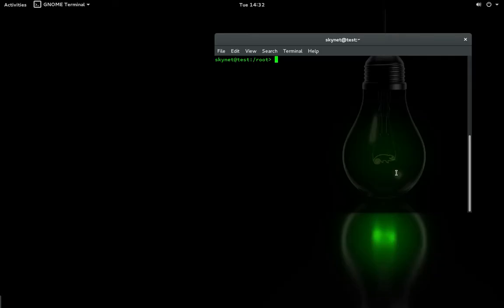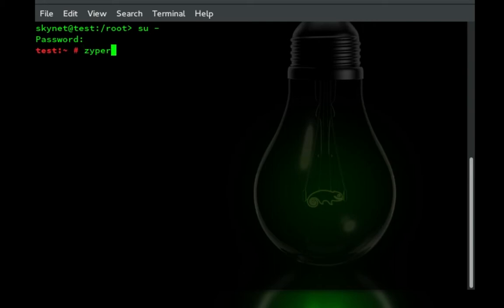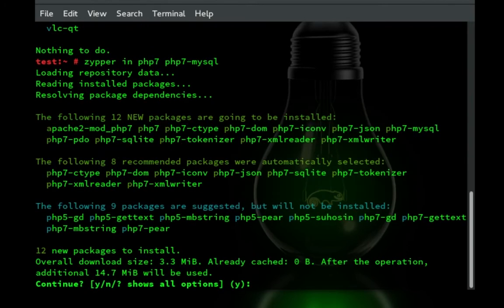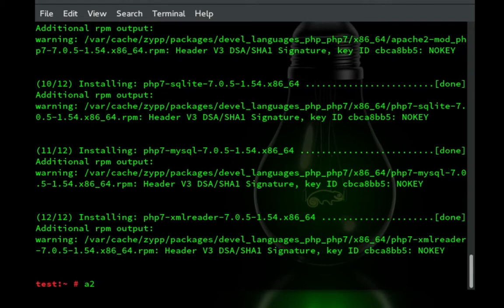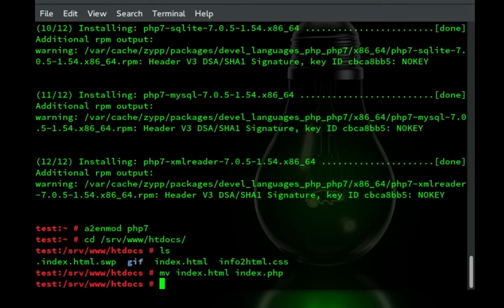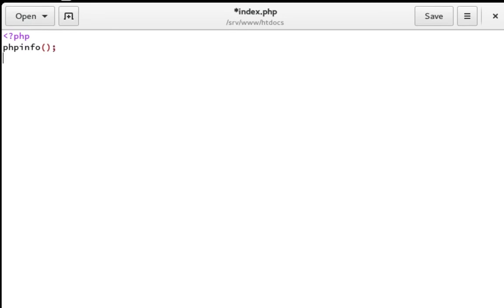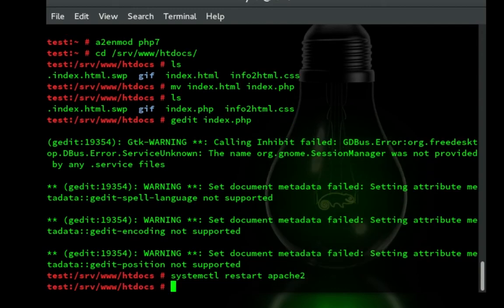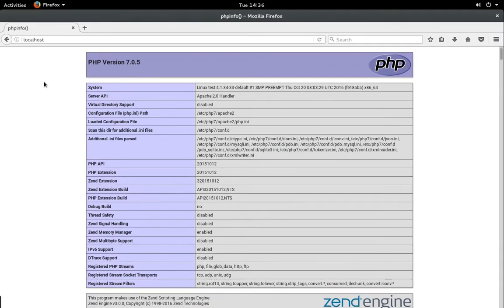[HOW TO] Install PHP7 on opensuse leap 42.1 with terminal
In this tutorial I show you how to install php7 for opensuse leap 42.1 in terminal. This method should also work with other installs of opensuse but may not work for all versions. The commands are listed below.

su - grants root privileges for entire session
zypper update updates zypper installer
zypper in php7 php7-mysql installs php7
a2enmod php7 enables php7 module in apache2
cd /srv/www/htdocs gets you to your websites home directory
mv index.html index.php changes index.html to index.php
gedit index.php edits index.php
systemctl restart apache2 restarts apache2

I hope this tutorial was helpful and if you have any questions leave them in the comment area below.